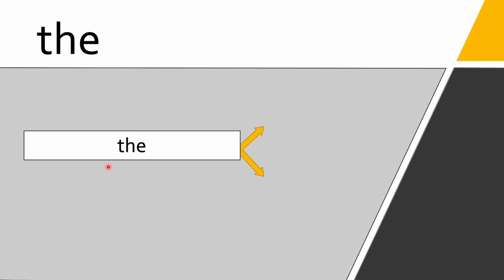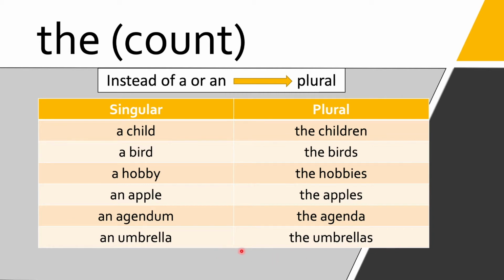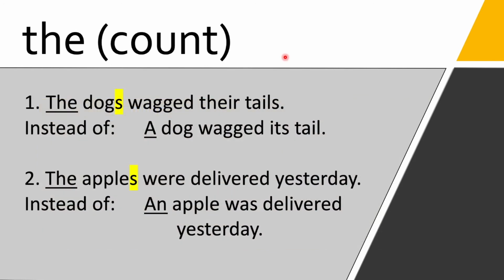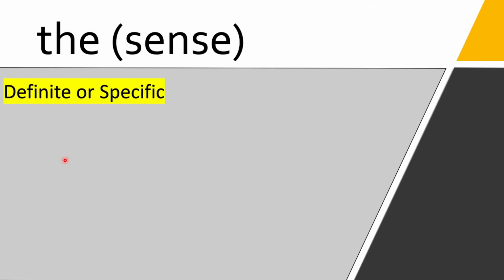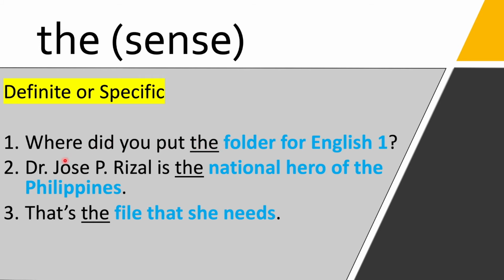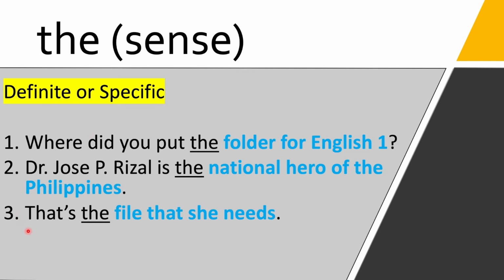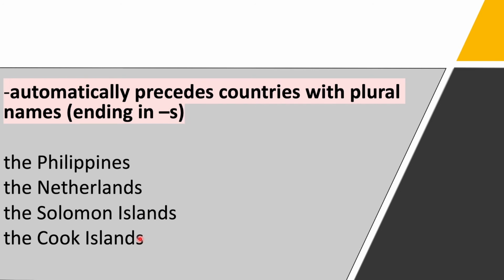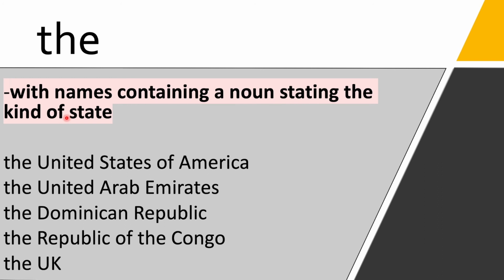Reviewing articles a, an, & the - Part 3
This video contains a thorough explanation on the usage of articles a, an, & the.

See also additional information like the use of article “the” in countries with plural names such as “the Philippines” plus “a” in quantifiers.